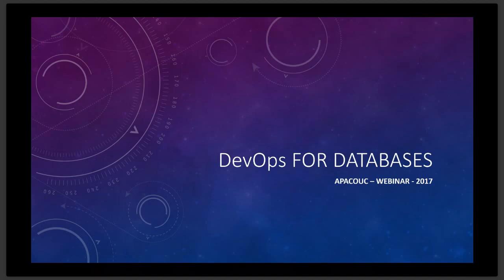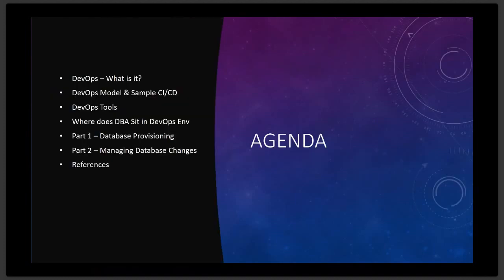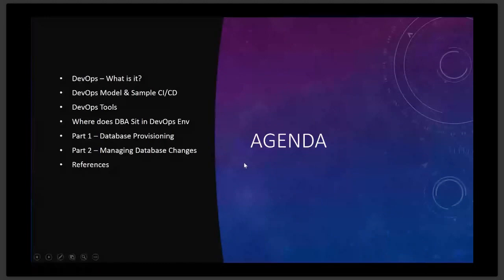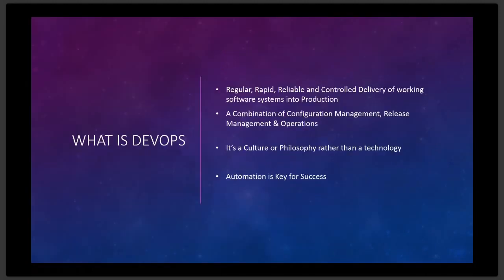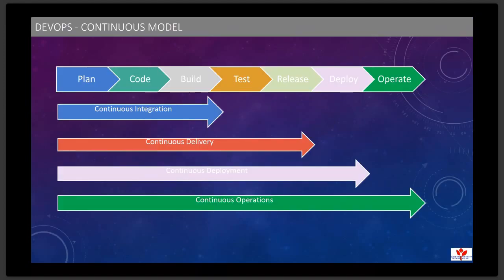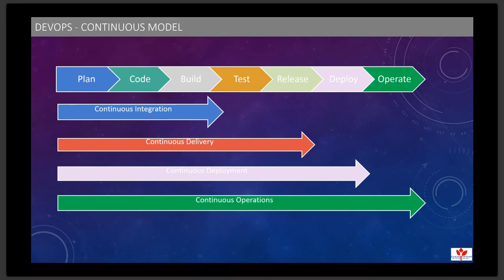DevOps for Databases by Suresh Gandhi